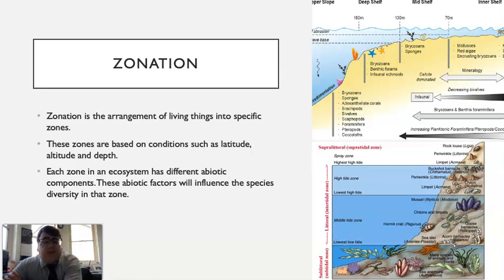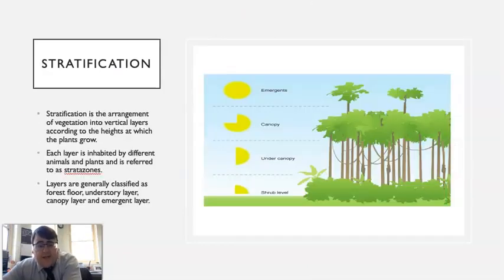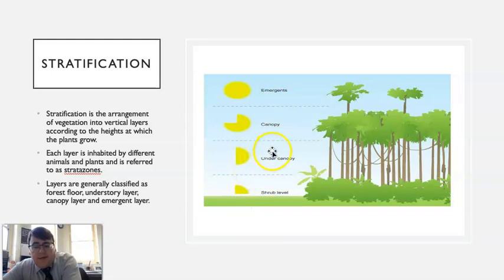Zonation and Stratification